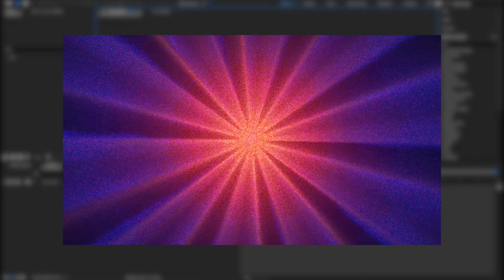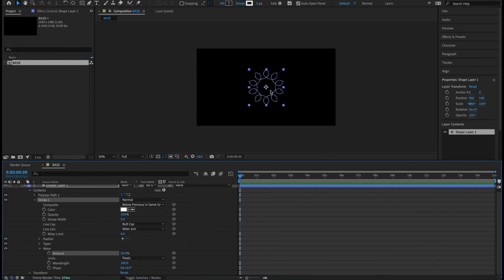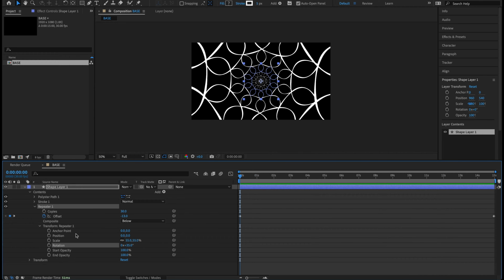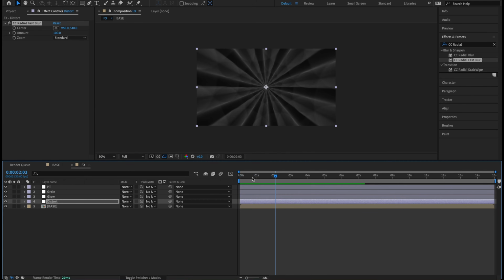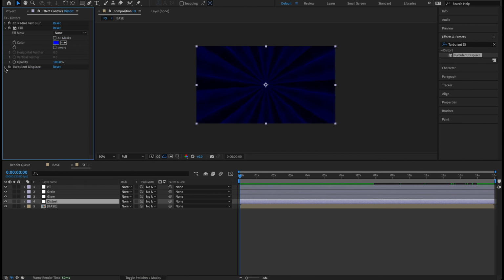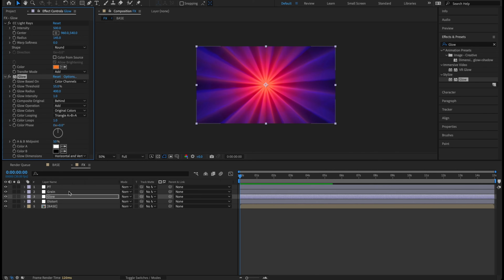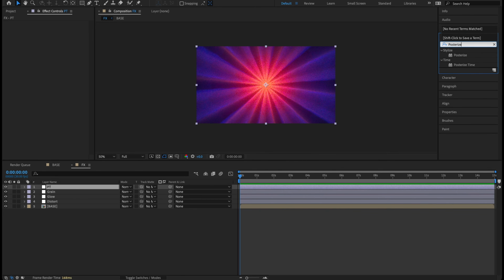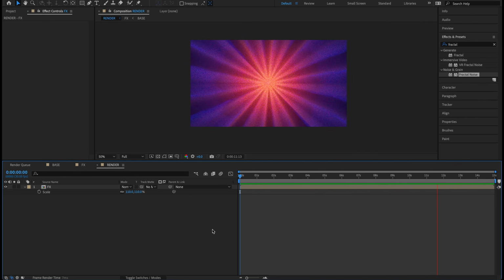Grainy Sunburst Looping Background (Beginner After Effects Tutorial)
➜ I'd love to say hi on Instagram!